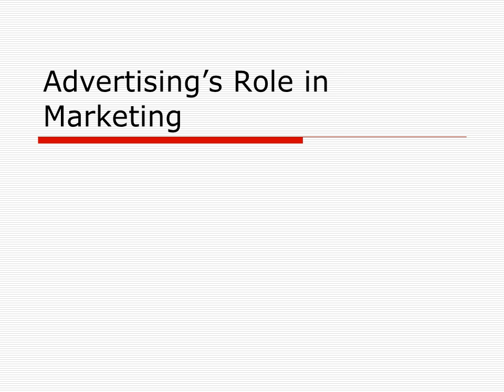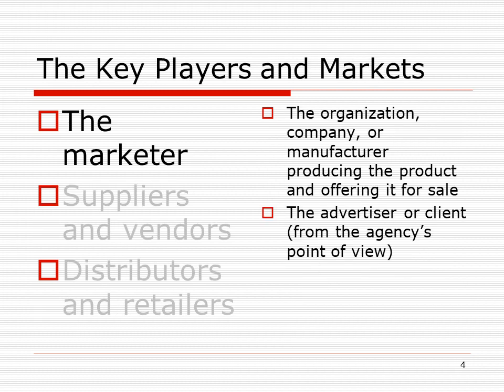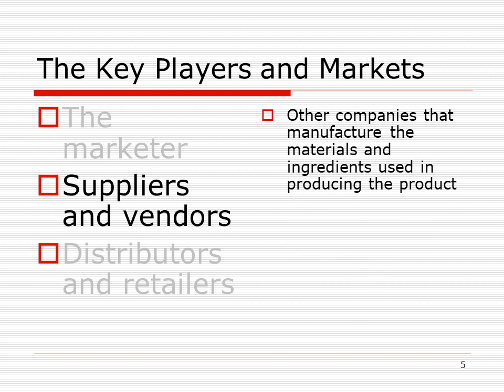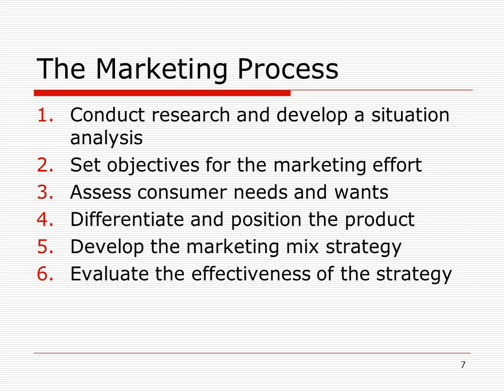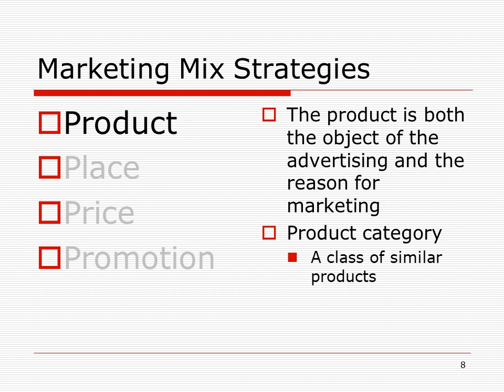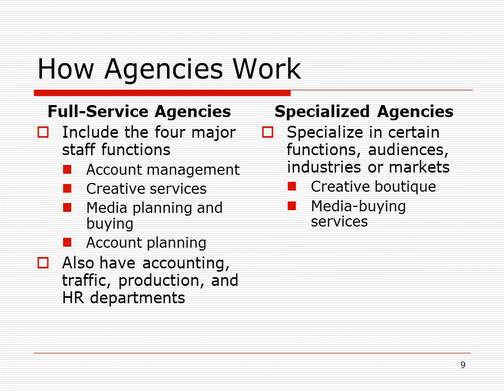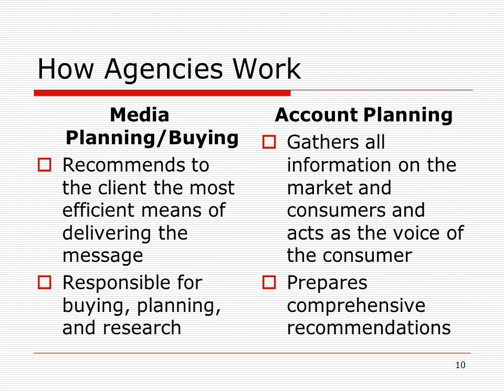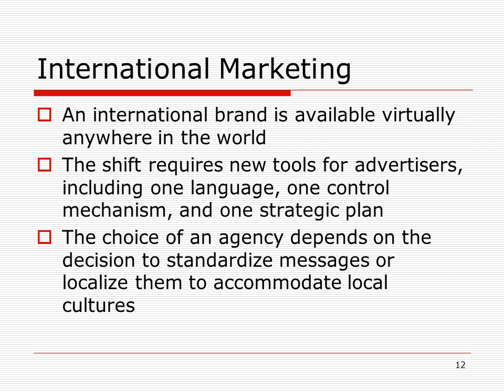Advertising - Role in Marketing